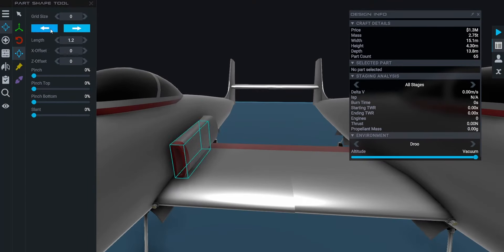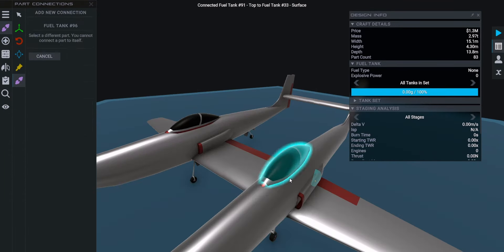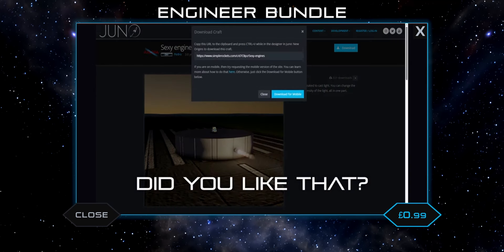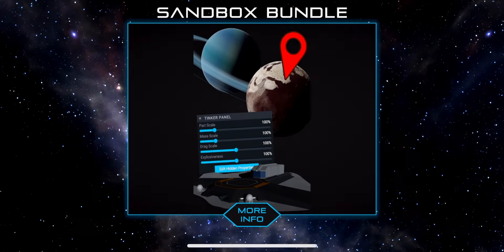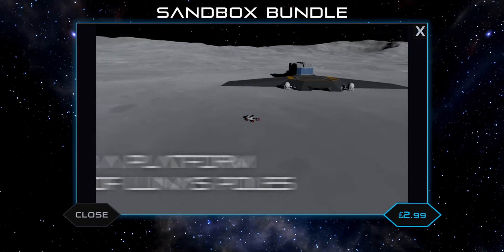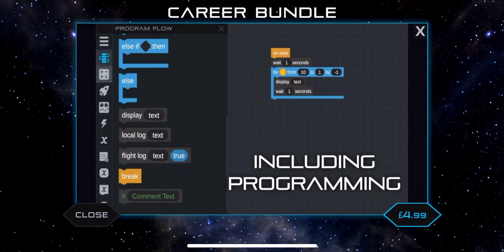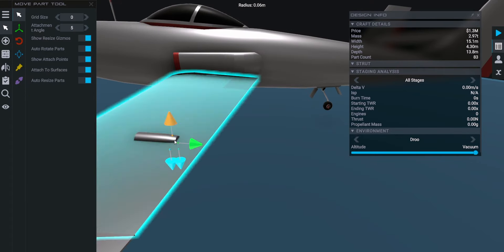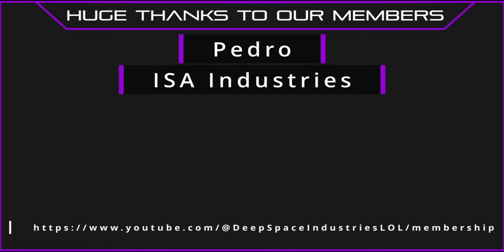Juno: New Origins is FREE now?!? | Mobile Beta Testing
This is the free-est video of all time...

Edited: Cameron._.
Recorded: Cameron._.